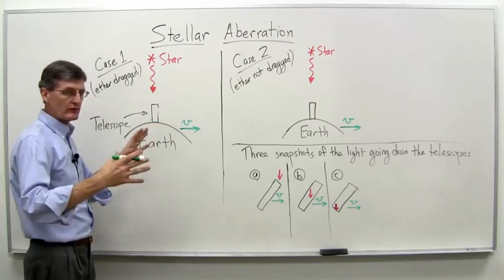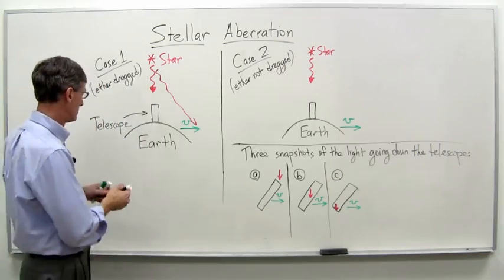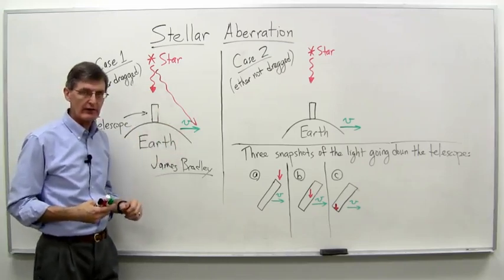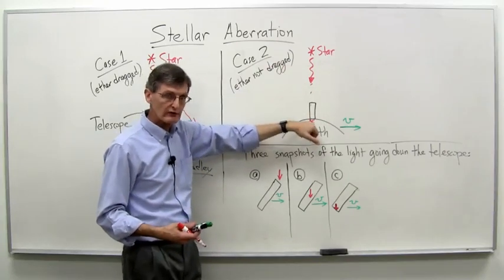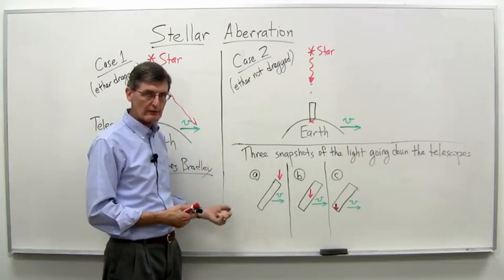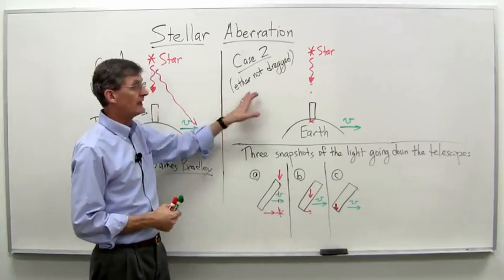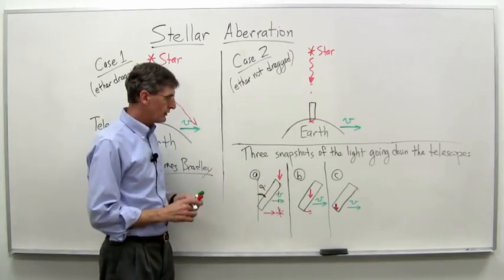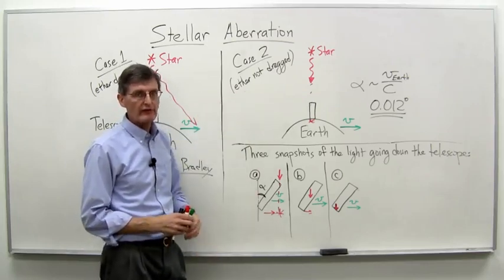Stellar aberration Stanford University Coursera